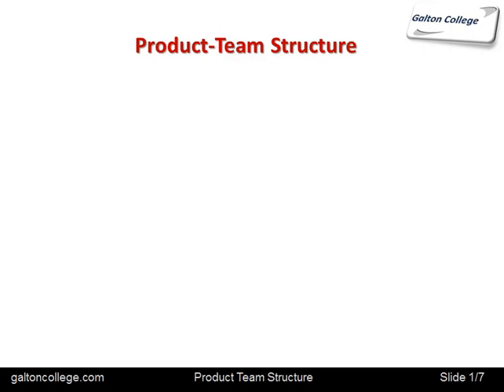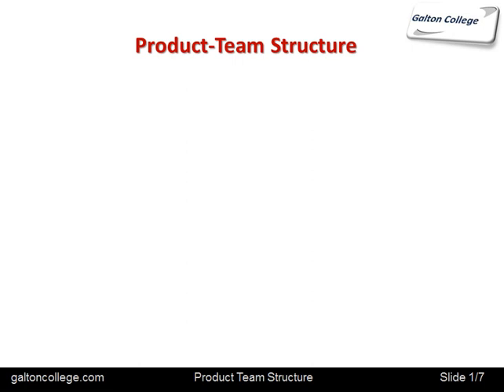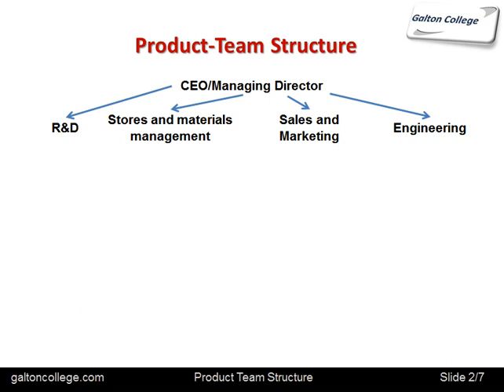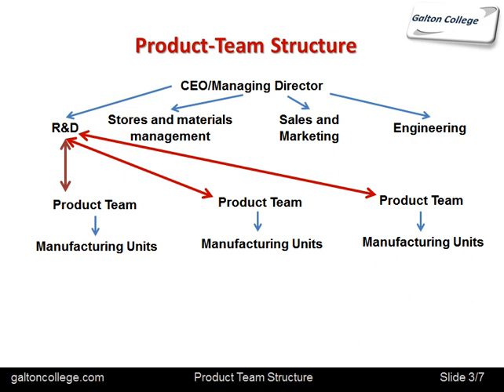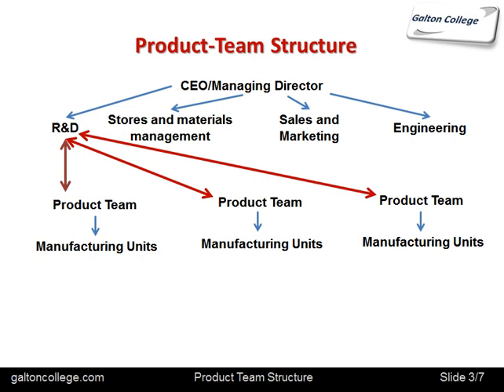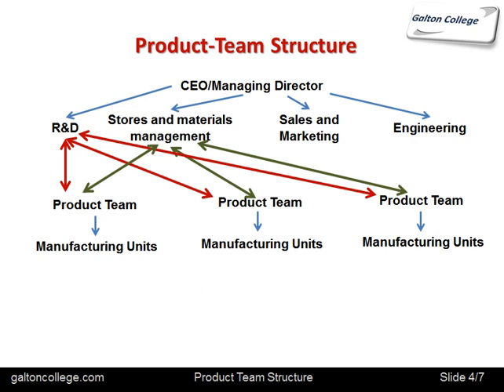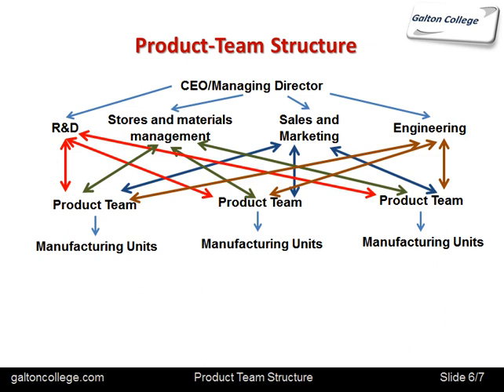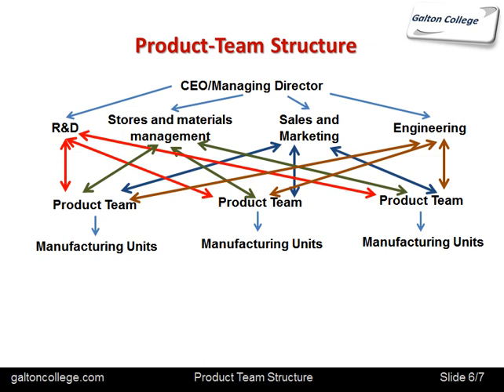Product Team Structure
Within medium to large-size business organisations, especially ones that operate several product lines, there may be specialist product teams who look after the customers who deal in that product. The team may be involved in stock control, quality, distribution, invoicing, and customer liaison and care. Some of these functions, admittedly, may be taken on by more central functions within the business, for example invoicing may be dealt with by the accounts department.
This video deals with medium-sized businesses, and also larger business units. The functions mentioned IE product team structure is not typical within the SME sector.